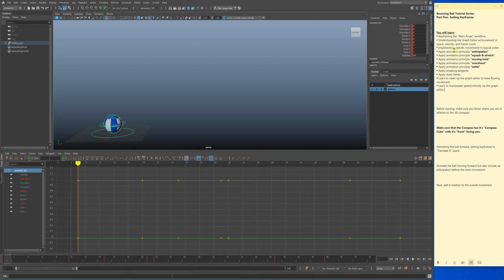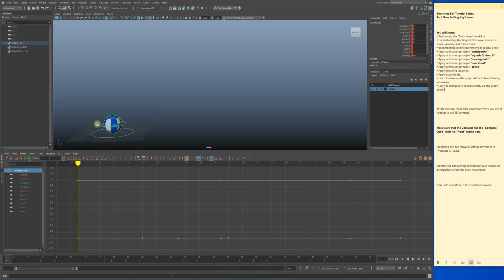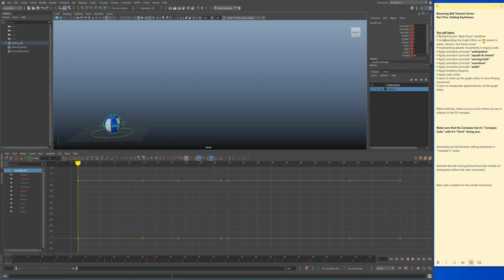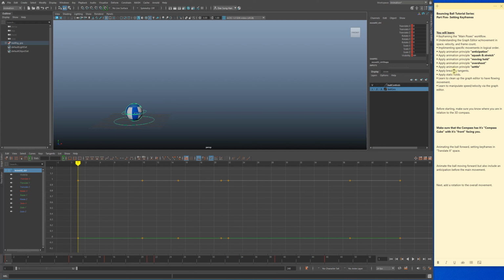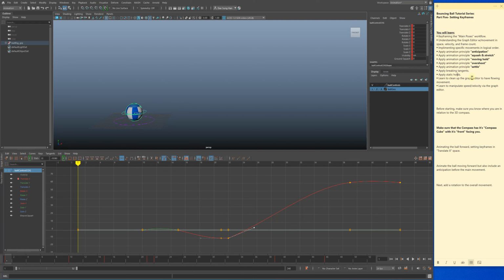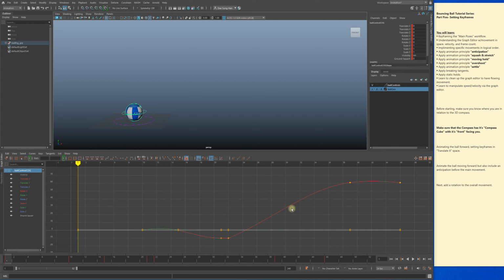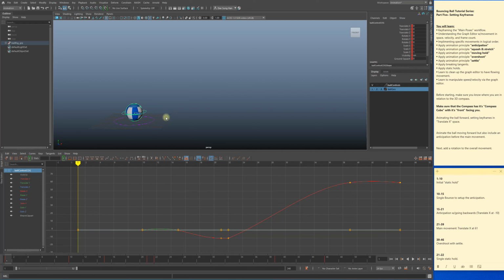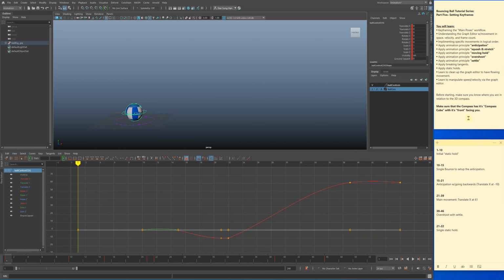Ball Animation Demo- One of Four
Bouncing Ball Animation, Tutorial, Maya, Keyframe animation, graph editor